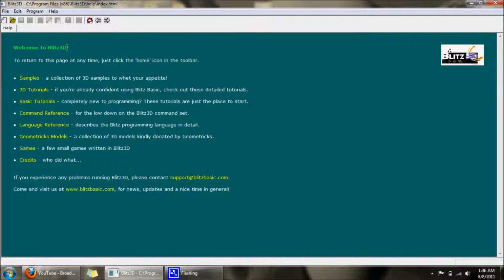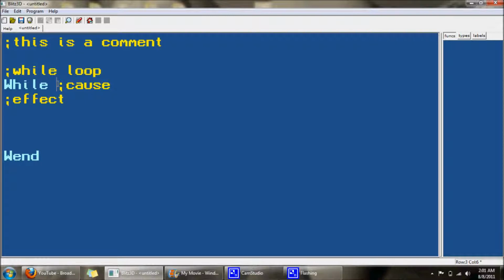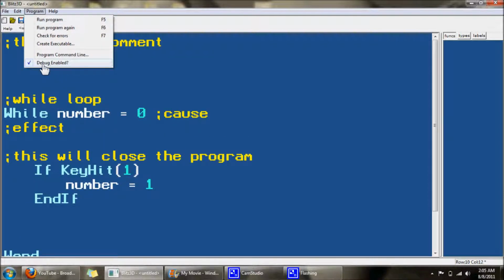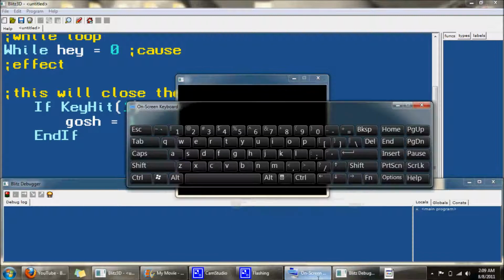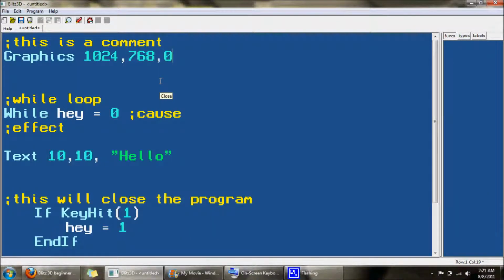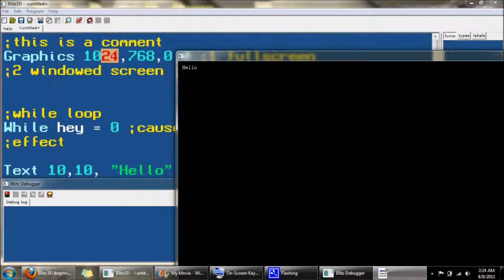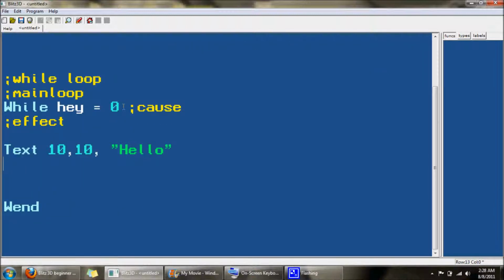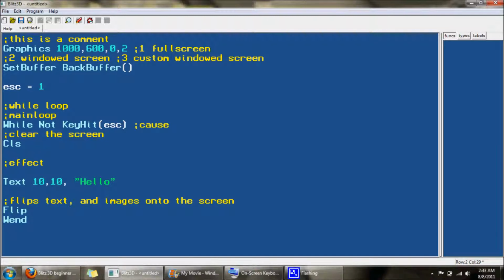Blitz Basic/Plus/3D Tutorials Part 1 (New)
First Uploaded on Aug 8, 2011
A re-done version of my original tutorial. This is recommended for beginning programmers. I go in more depth in these videos and review the material that I have done in my previous video
in this video I go over how to set up a basic program.
I introduce basic and important loops and give a general idea about variables